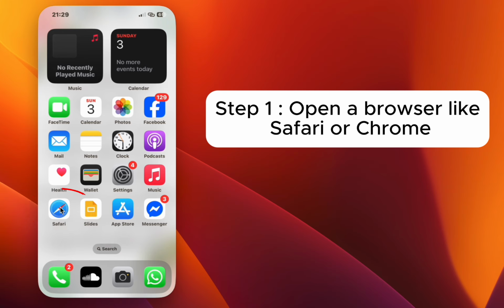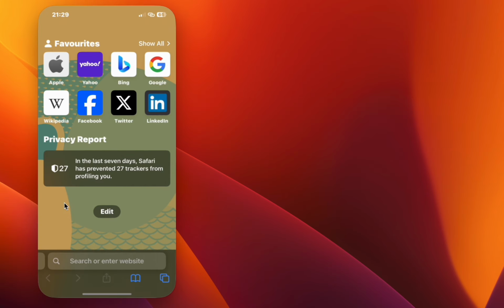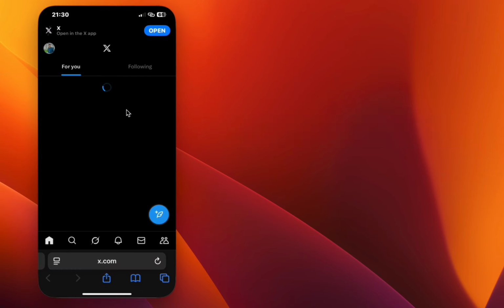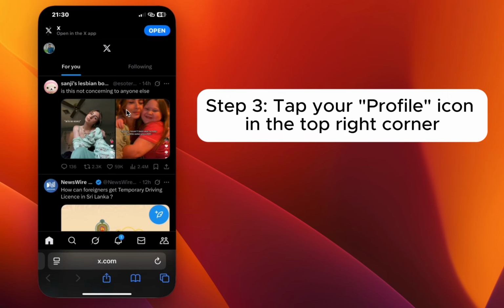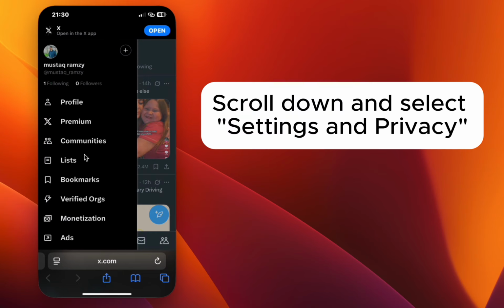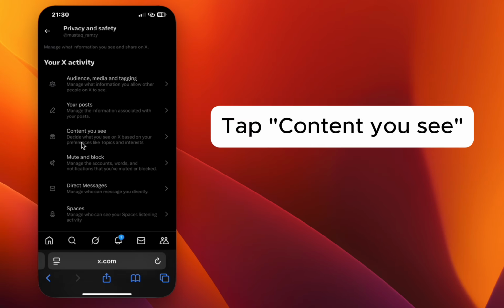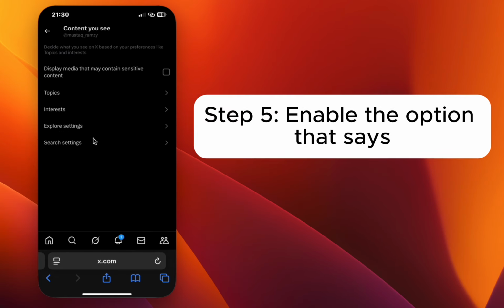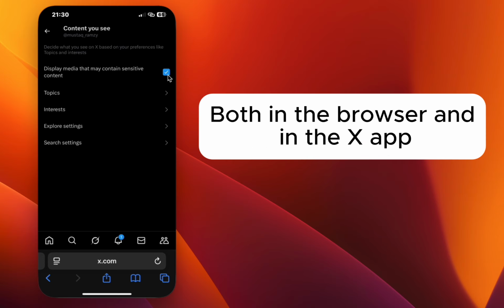How to Fix “This Account Might Include Sensitive Content” on X (Twitter)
-Are you seeing the warning “This account might include sensitive content” on X (formerly Twitter)? Or is your own profile showing that message to others?

In this video, I’ll show you how to fix this issue step by step—whether you’re trying to view sensitive content or stop the warning from showing on your profile.

What you'll learn:
– How to turn off the sensitive content warning
– How to allow sensitive media on your feed
– How to prevent your own posts from being flagged

Quick and easy settings adjustment